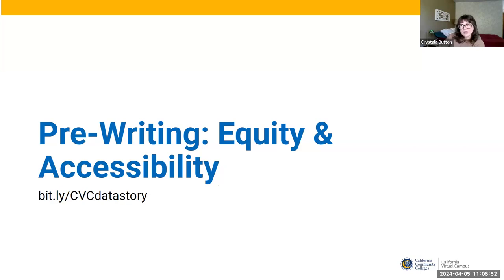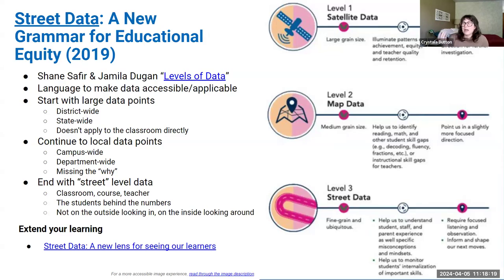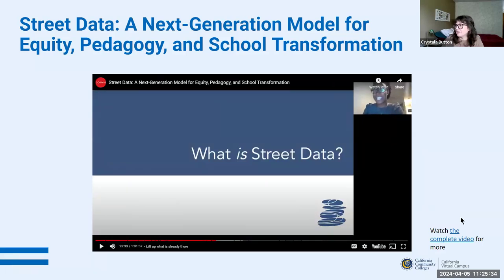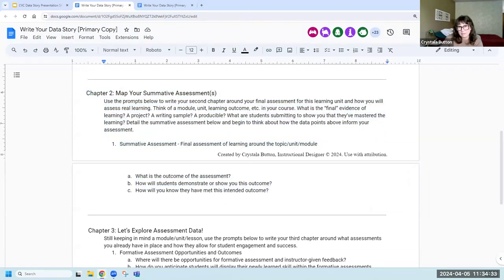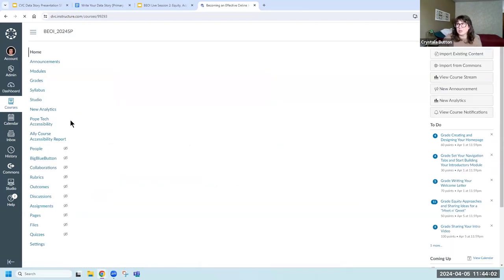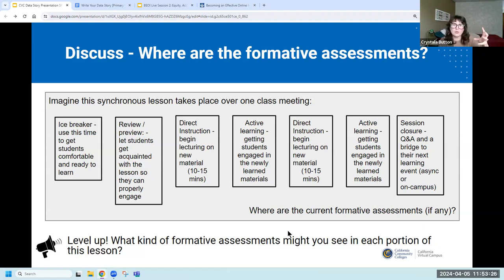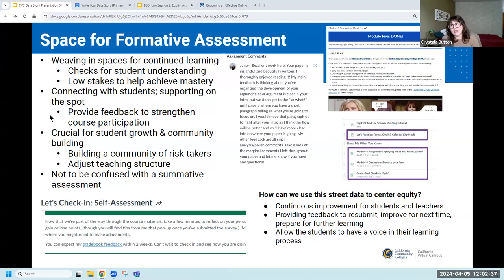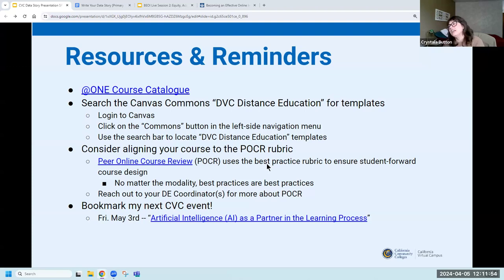Map Your Data Story: Using Data to Ensure Student Success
It can often be difficult to know where to start with data, knowing some basic strategies can offer educators a look into what they can do to support students! Whether it’s through Canvas reports, school-wide data, or formative assessment data (student feedback, self-reflections, etc.), faculty can create a picture of what  students need most and build support on the spot to ensure their success. This webinar will enable participants to take a deep dive into their own “data story” to write a few chapters toward the ending they want!

Presenter: Crystala Button